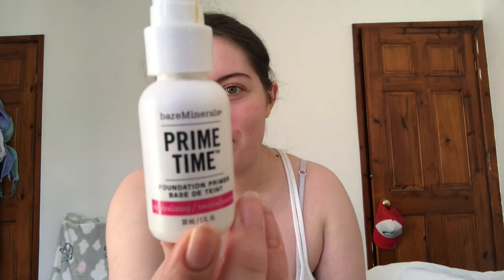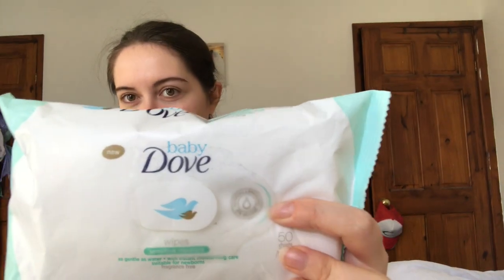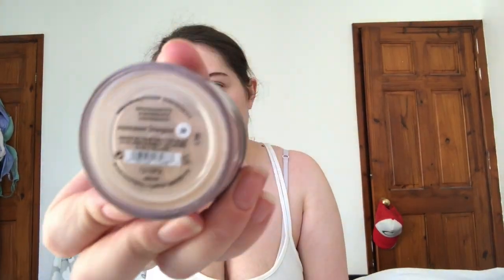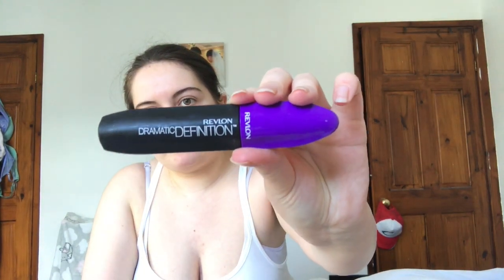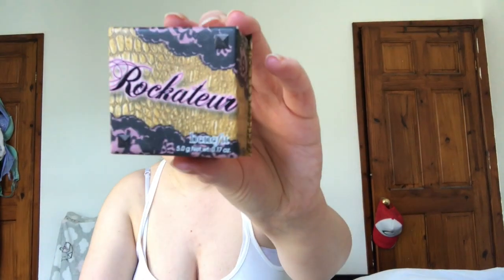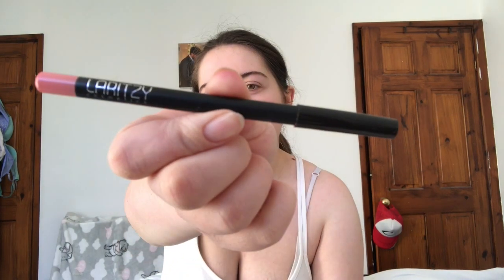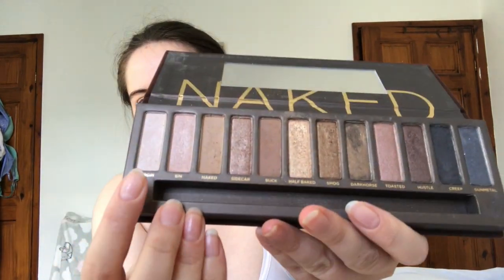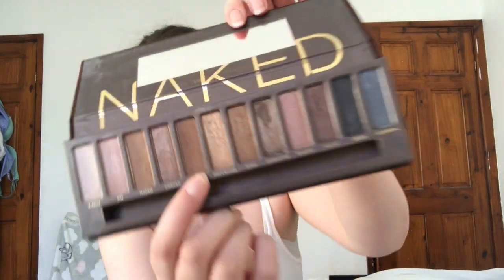Full Face of Make-up With Only Fingers Challenge!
Thank you for the challenge, it was my first and I really enjoyed it!

This is my attempt at using only my fingers to apply a full face of makeup. I hope you enjoy watching me fail.